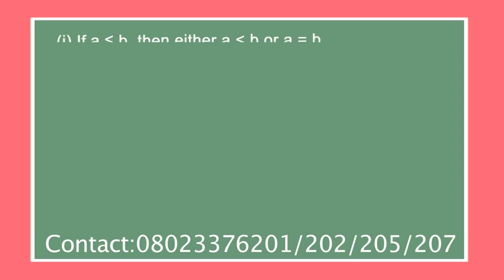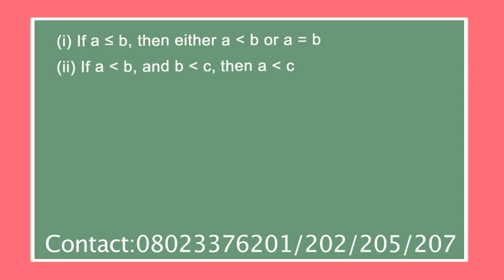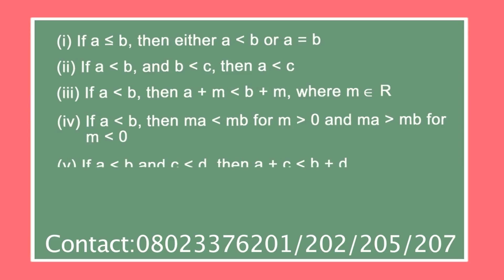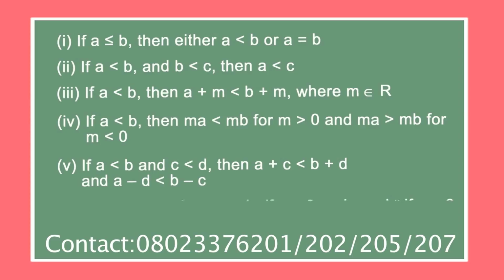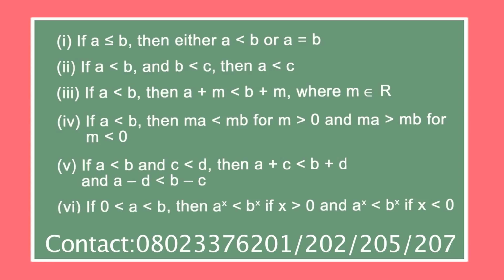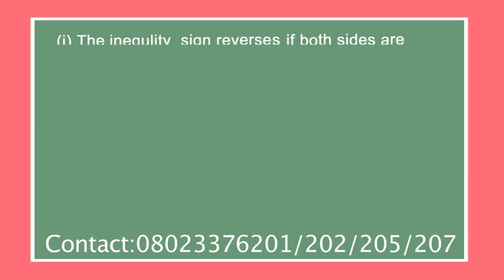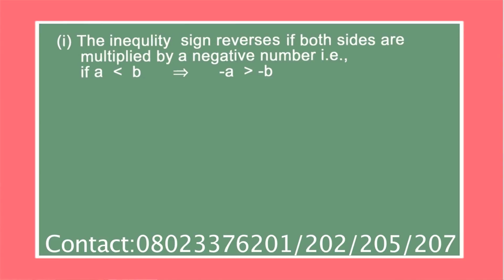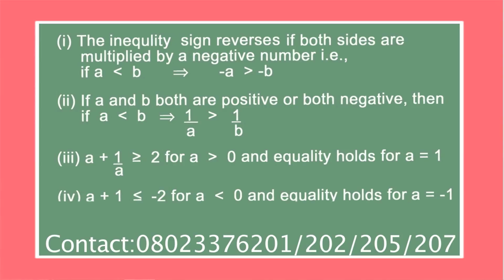JEE MAINS FUNCTIONS - P2 | Deevige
JEE MAINS FUNCTIONS _p2 Deevige Classes Pvt Ltd (DCPL)